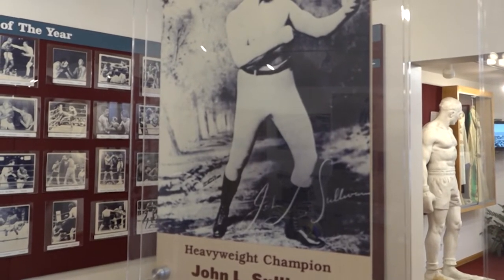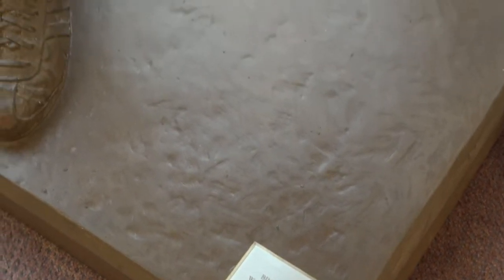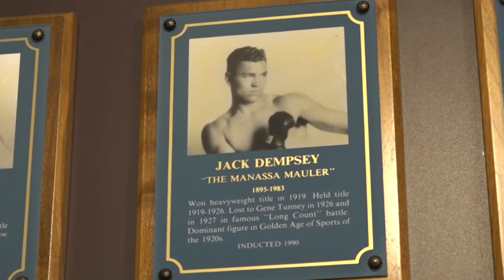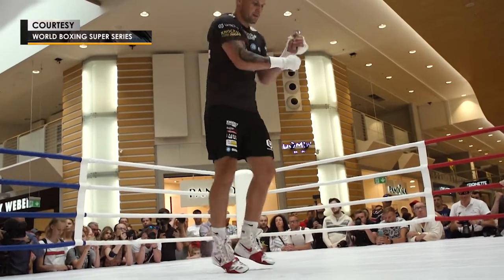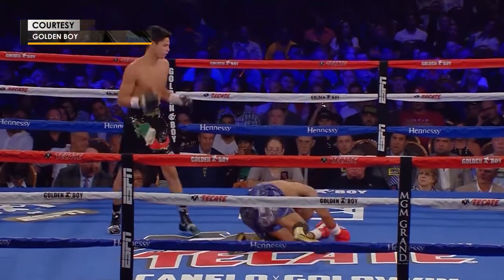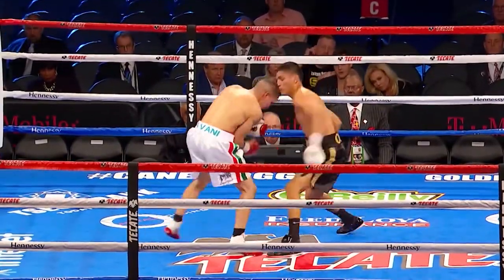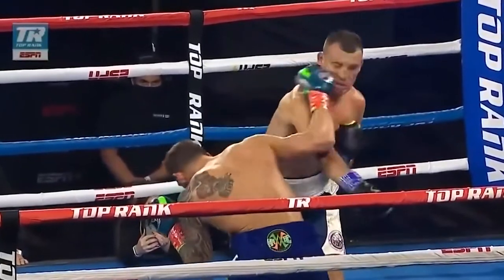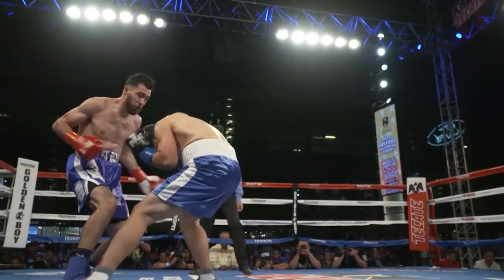REVOLUTION OF THE SHOE | Feature & Highlights | BOXING WORLD WEEKLY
HOW IT STARTED VS. HOW IT'S GOING!!

All sports need a revamp every once in and while. From rules to styles to the equipment that athletes wear, there is a constant process of evolution.

In boxing, the equipment is limited but no less important. Just like a house, the foundation starts from the ground up and a boxer's punch starts with the power generated from their boxing shoe.

This is the timeline of boxing's most underrated feature, the fighter's footwear.

For more great content, and everything on the sweet science of boxing, be sure to: